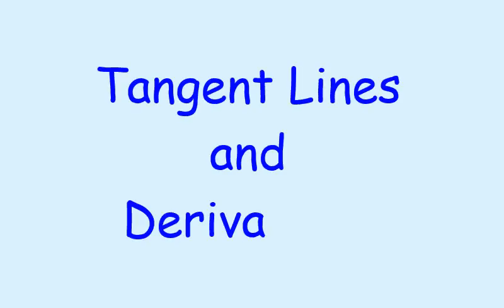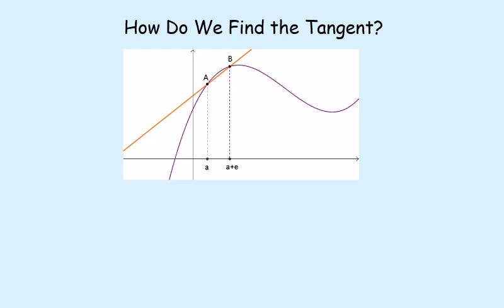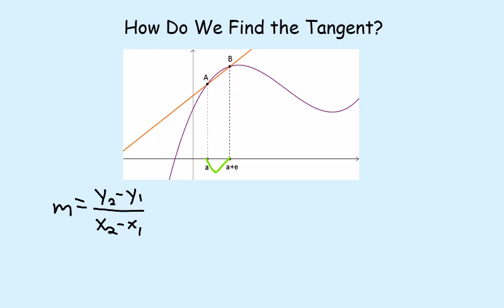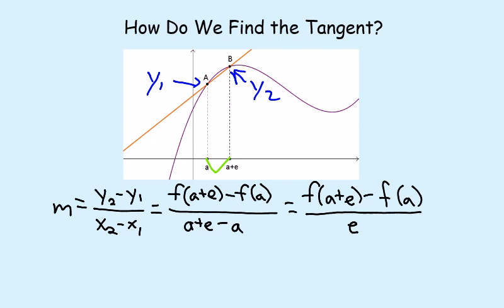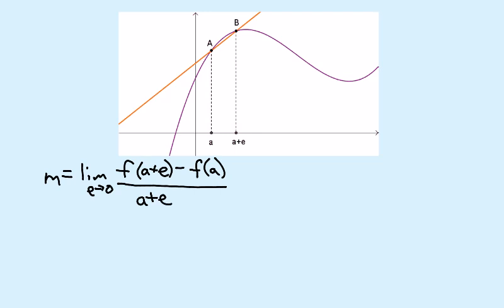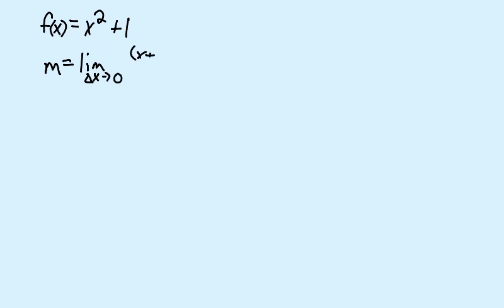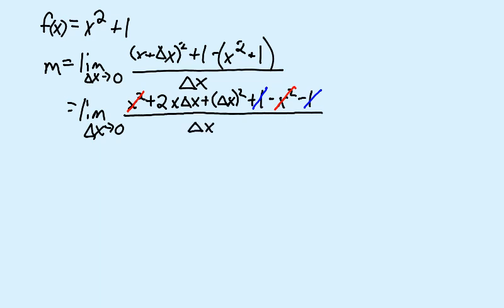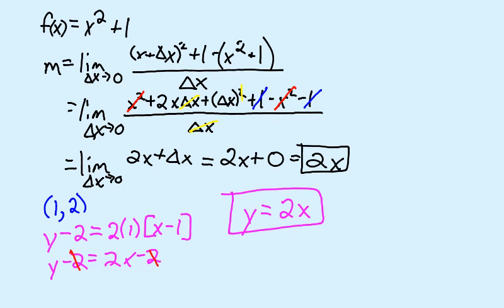Tangent Lines and Derivatives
Video with one example to show how to find the tangent line of a function using limits.